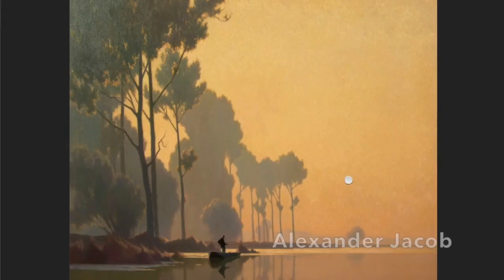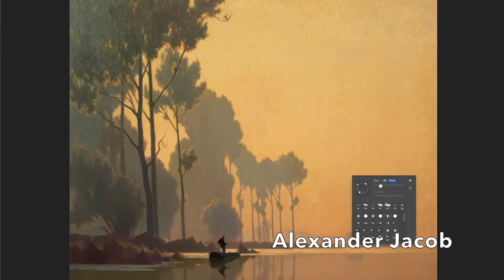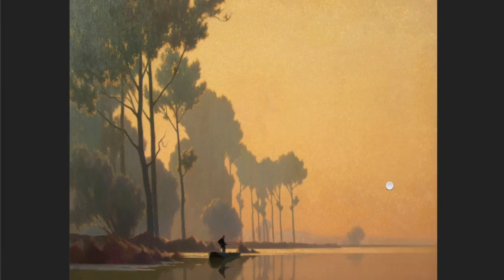How The Light In Your Landscape Painting Changes Your Depth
As things recede they will get cooler in color and lighter in value but sometimes it’s a matter of making the foreground get warmer in color and darker in value to make the background recede, it works both ways. Also the harder the edges the more the objects will stay in the foreground, so comparing edges as they recede to make sure they get softer as they recede keeps our painting from going flat.